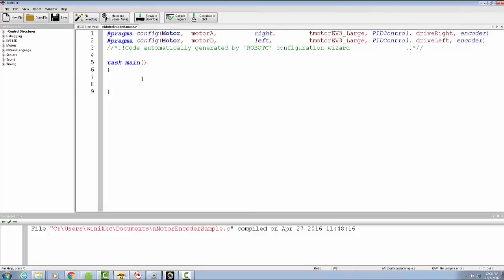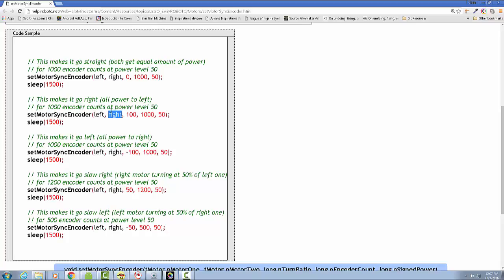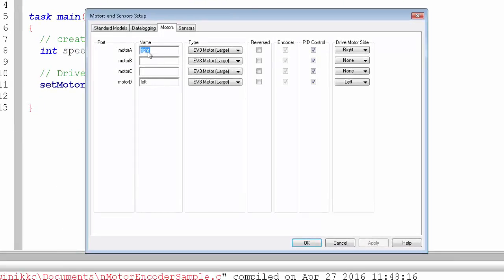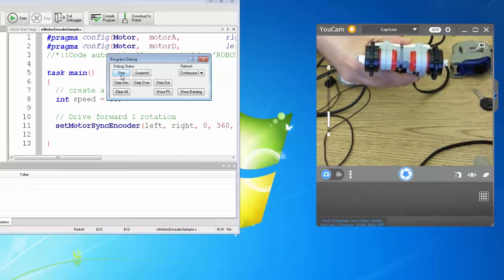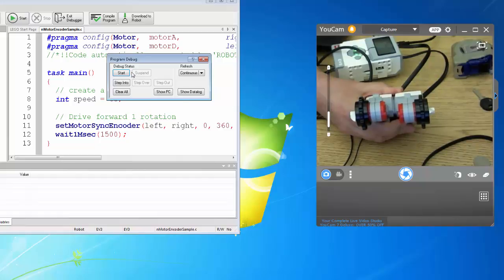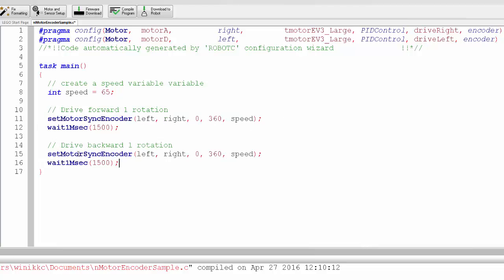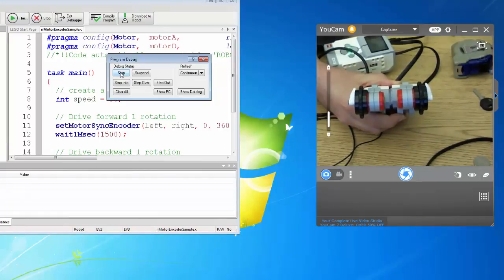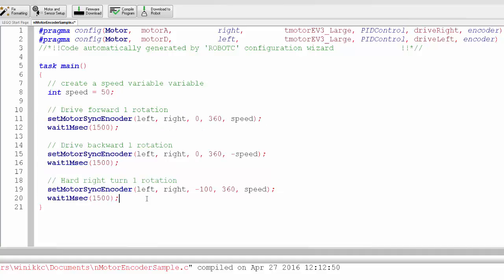Programming the Motor Encoder for EV3 Movement Part 2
This video shows how you can more accurately program your EV3 motors to move in sync using the motor encoders, and that's through the setMotorSyncEncoder() function.